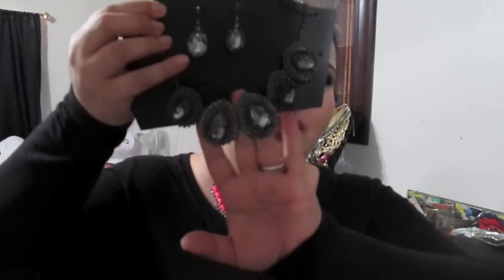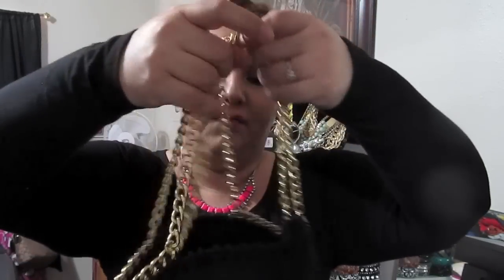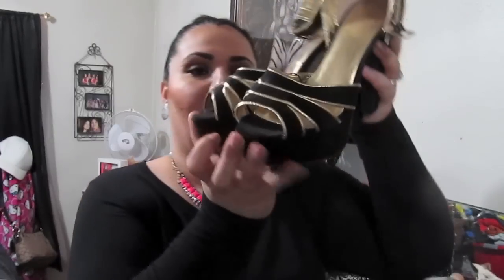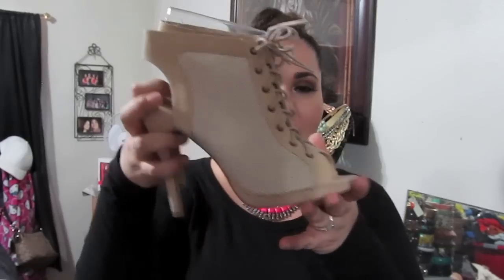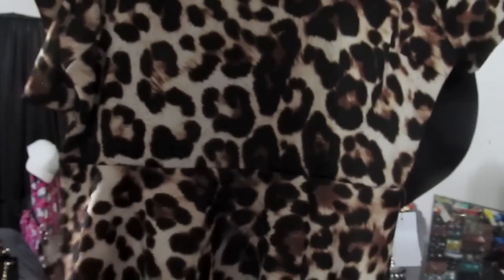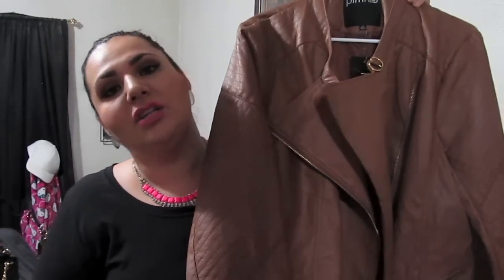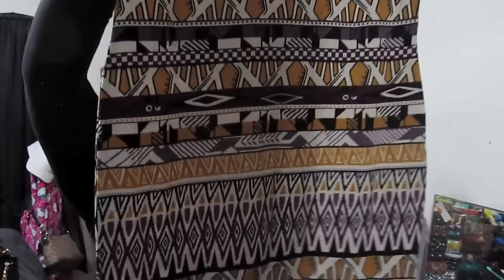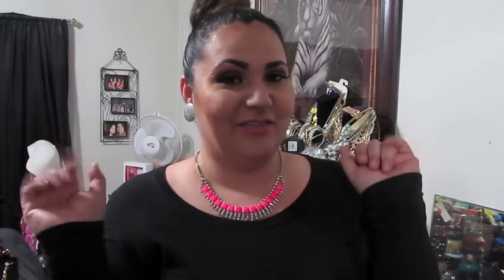COLLECTIVE PLUS SIZE HAUL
OPEN ME!!